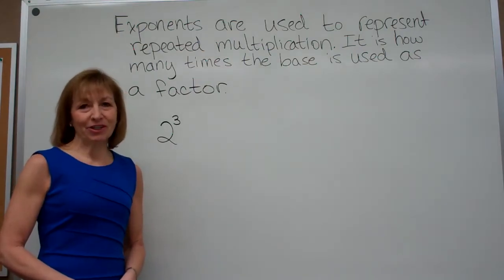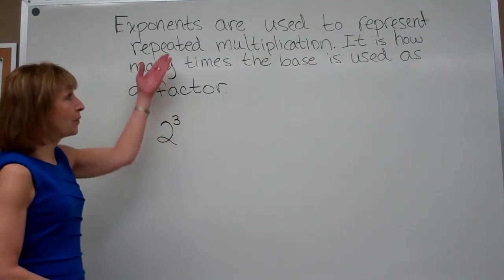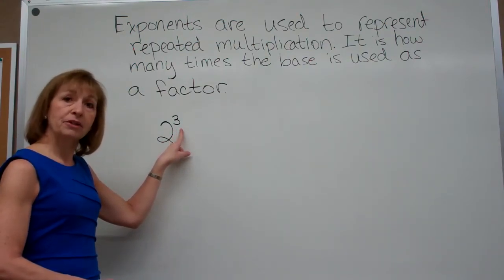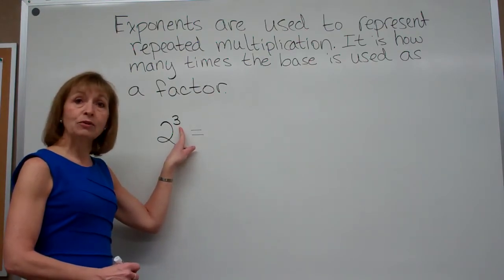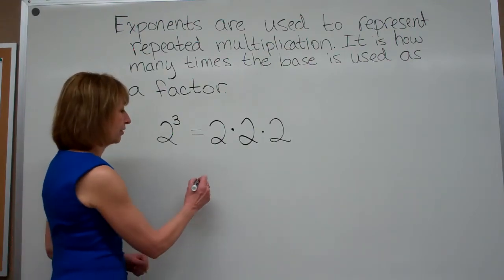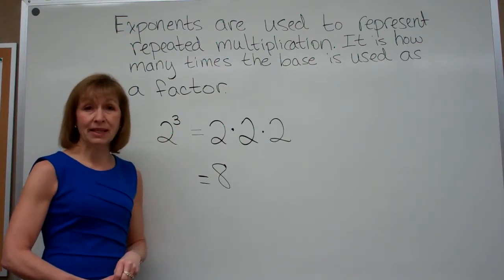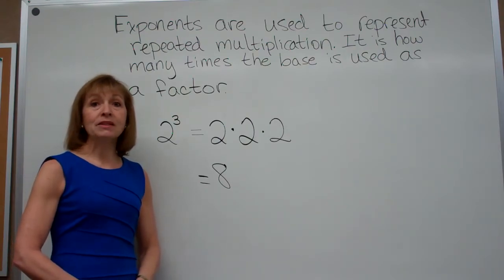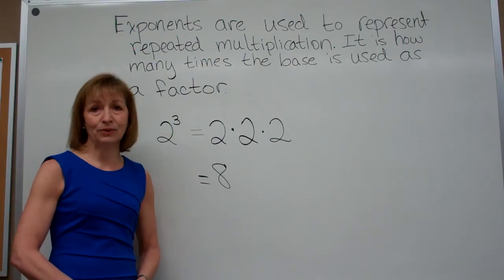Vocabulary of expressions with exponents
The vocabulary associated with exponential expressions is explained in this video.